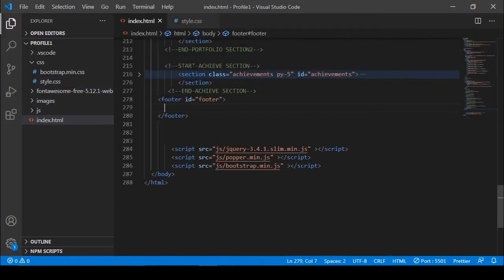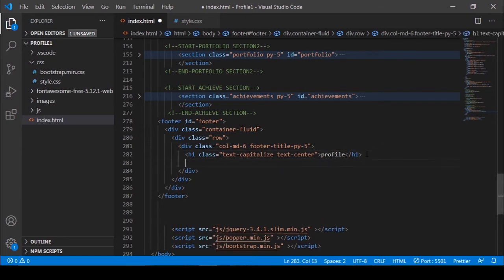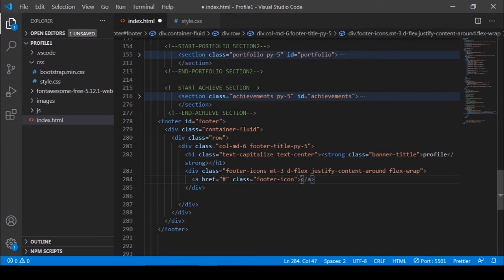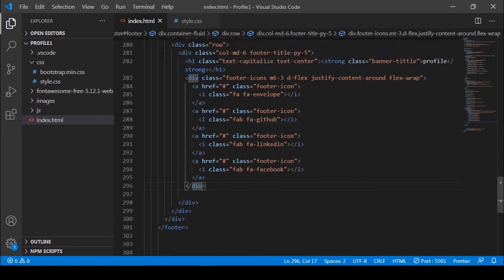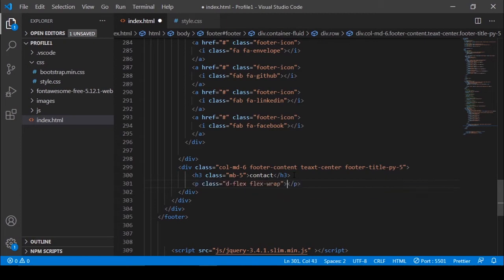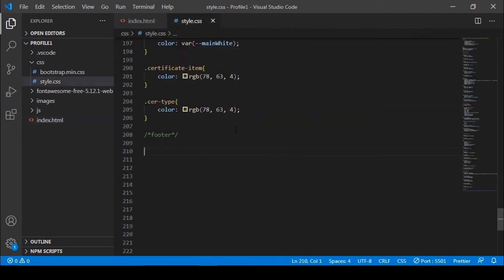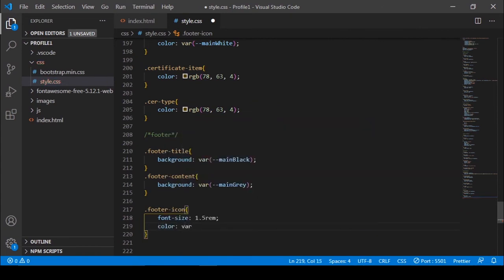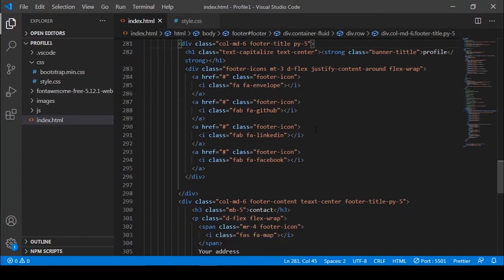How to create a responsive portfolio/personal profile website(HTML5,CSS3,Bootstrap4 tutorial)-part 8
This is the end of creating Responsive portfolio website tutorial. In this video I going to create contact section in portfolio/My profile website using HTML5, CSS3 and Bootstrap4. By end of this video you can get general idea how to use HTML5, CSS3 and Bootstrap4 to design your portfolio and final outlook of your portfolio.